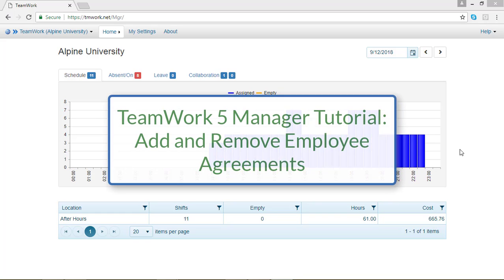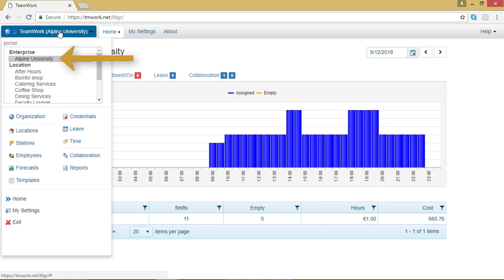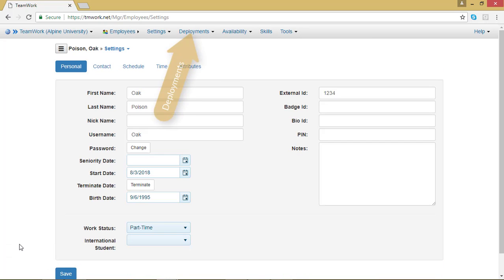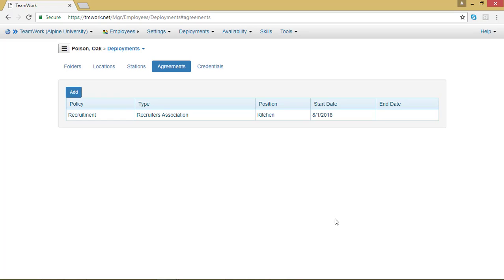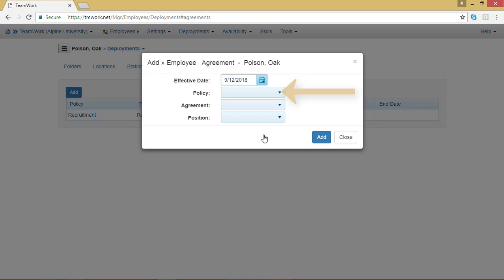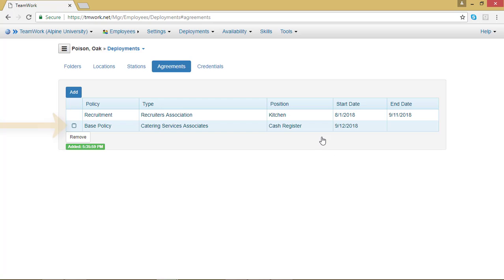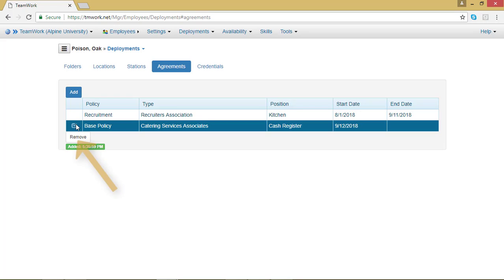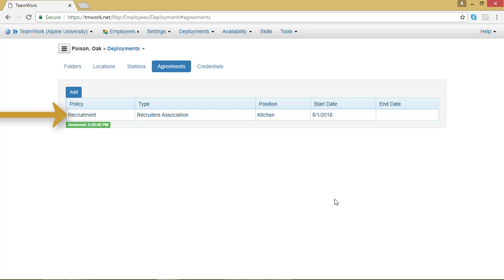TeamWork 5 Manager Tutorial: How to Add Agreements to Employees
Agreements are your contracts with your employees. To learn how to add and view them, watch this video.